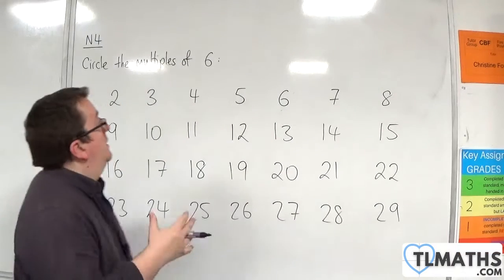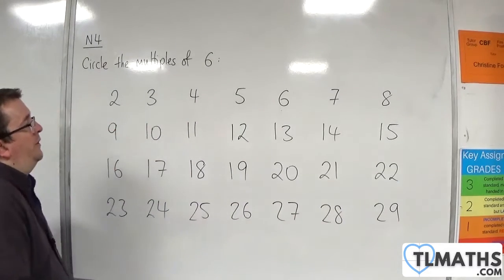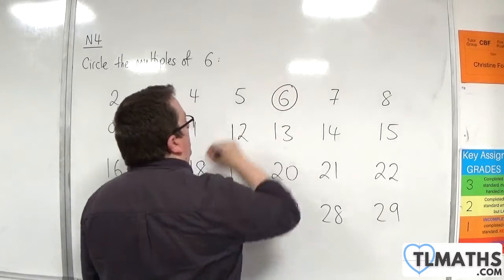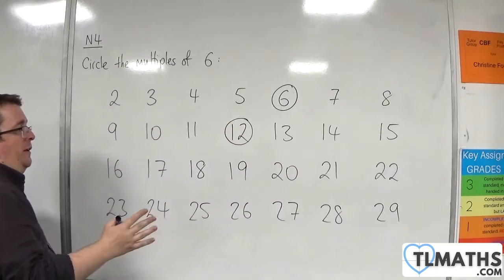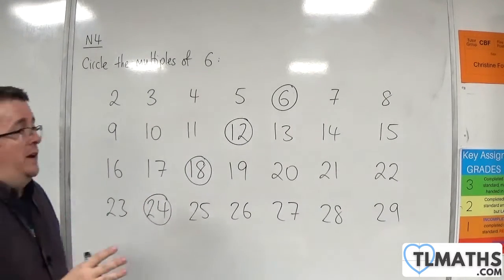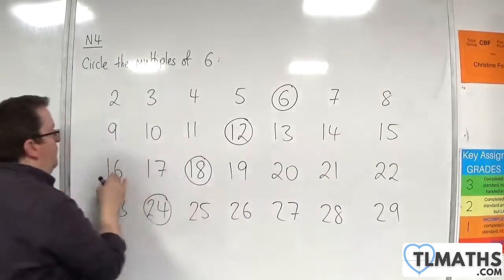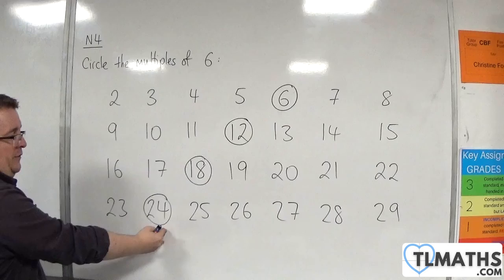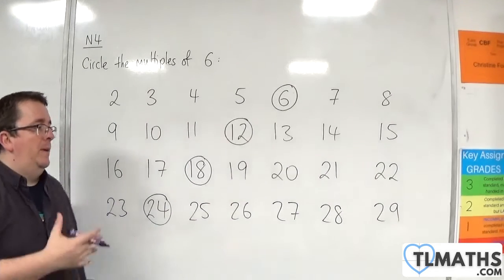GCSE Maths: N4-02 [Finding Multiples Example]